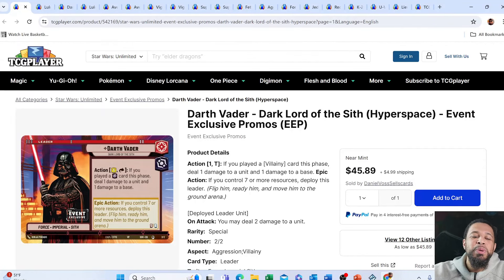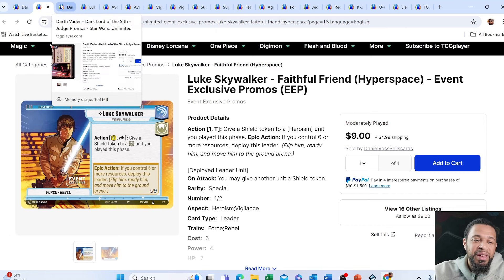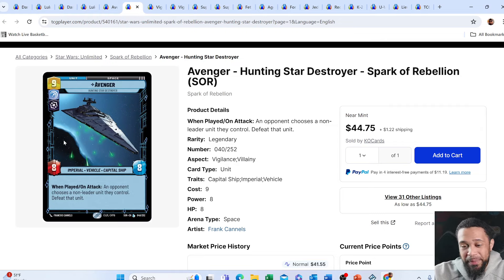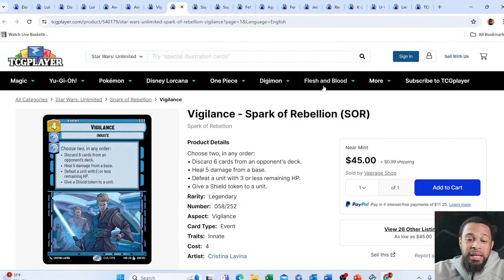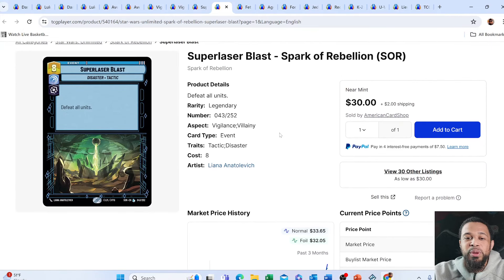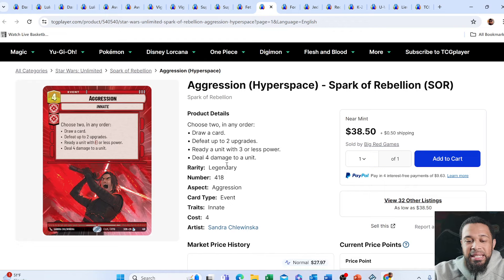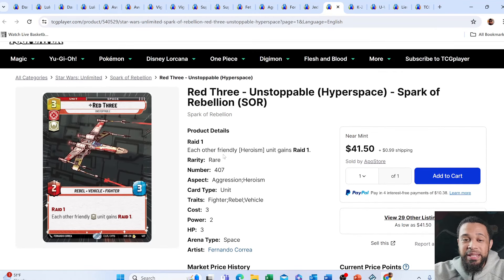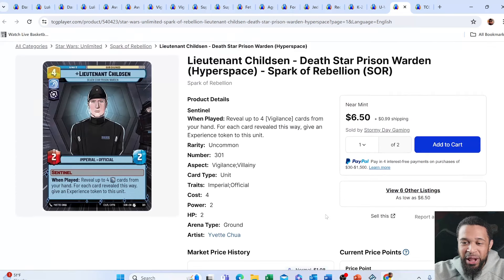Star Wars Orlando 5K Wrecks the Market!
The largest tournament in the United States just wrapped up and its impact on the meta has been crazy!!!